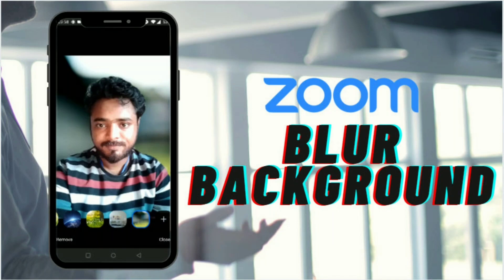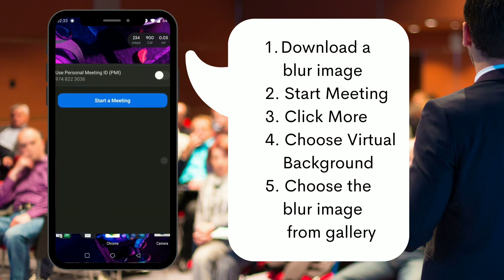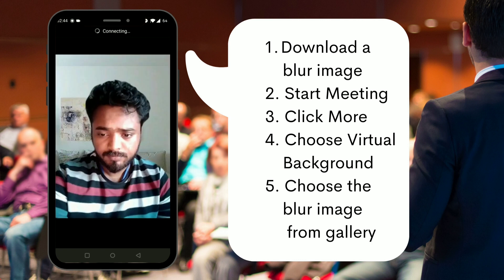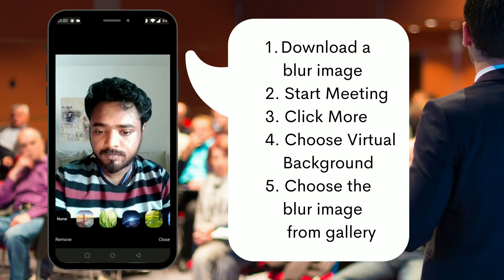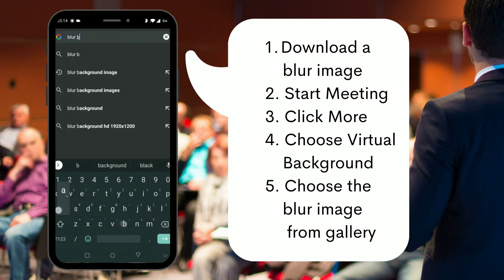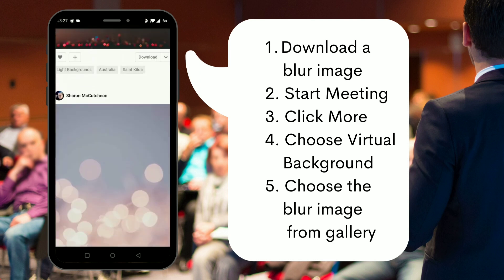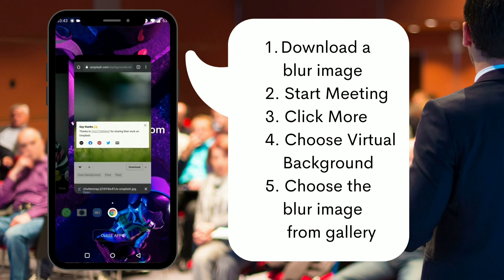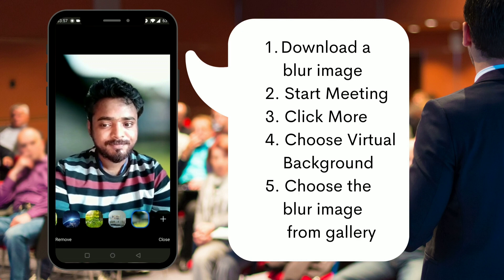How to Blur Background in Zoom Meeting [Android Mobile]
Now you can set up a Blur Background for your Zoom meetings on your Android mobile with a simple trick-

1. Download a Blur background image from the internet to your mobile.
2. Open Zoom and Join or create a New Meeting
3. Now click on the More option at the bottom right
4. From the list choose Virtual Background
5. Now click on the + icon and choose the blurred image you downloaded from the gallery.
6. Click close

If you can't see the Virtual meeting option on your Mobile Phone?

Try Turning ON Zoom virtual meeting on your PC by going
and check again on your mobile, If this didn't work, then you have to wait for a new update.